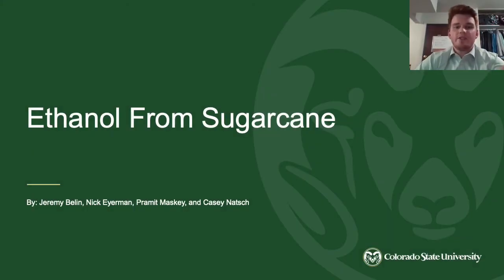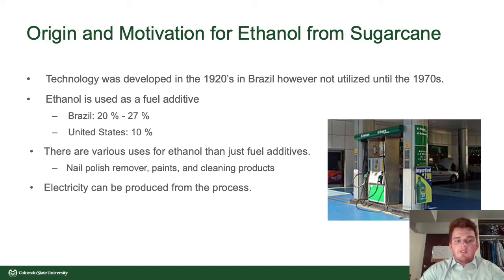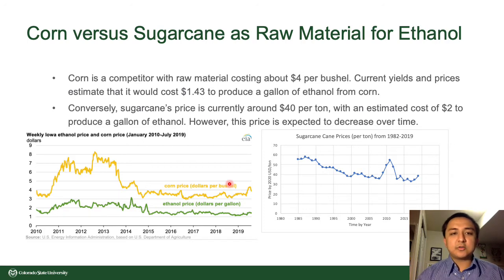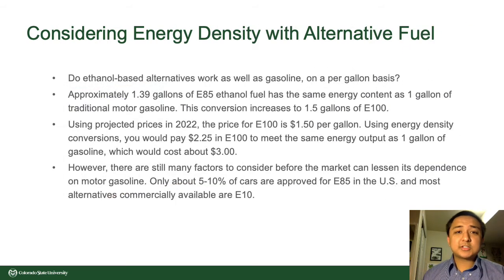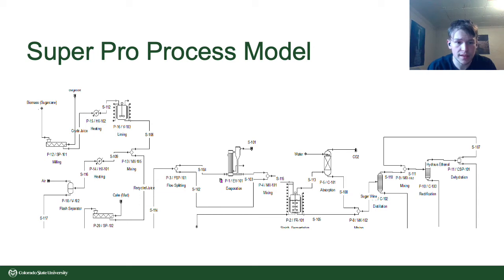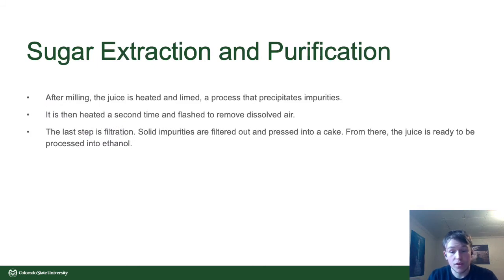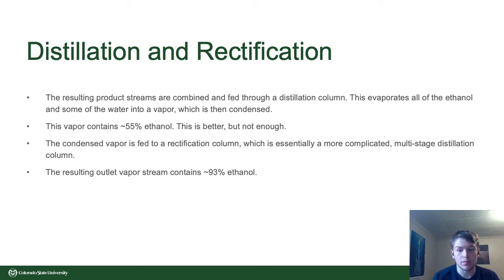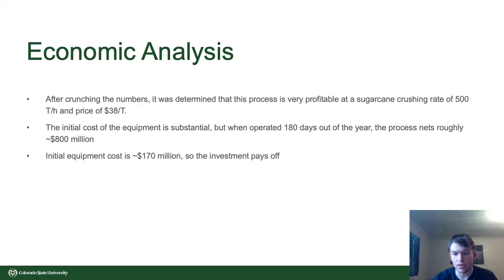Fuel grade ethanol from sugarcane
Fermenting sugars to produce beverage alcohol dates back to the ancient Egyptians. But using that same process to make liquid fuel first gained momentum as an idea in Brazil in the '20s. Henry Ford also considered ethanol a good fuel for his Model T. In the early '70s, oil prices shot up causing Brazil to invest in sugarcane biofuel manufacturing technology. By the late '70s, Brazil was producing ethanol for fuel at a massive scale and its success is clear today. The US followed a different path to producing fuel grade ethanol, relying on its extensive corn grain supply. In this study, we consider a large-scale process for producing ethanol from sugarcane in the US. We assess the latest technology advances for both the fermentation process and downstream recovery of the fuel and potential byproducts, like heat and power. We address questions such as: 1) what is the cost of sugarcane ethanol in the US vs corn ethanol in the US?, 2) How sustainable (environmentally) is US sugarcane ethanol?